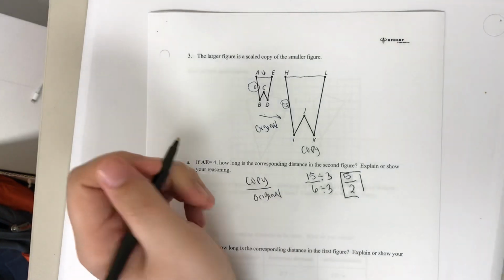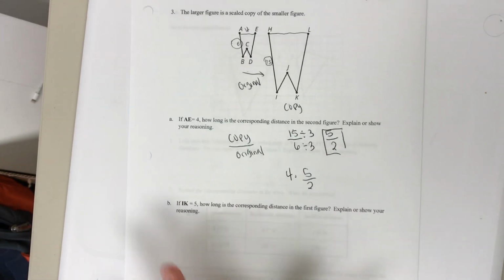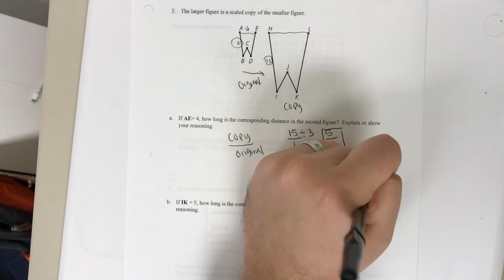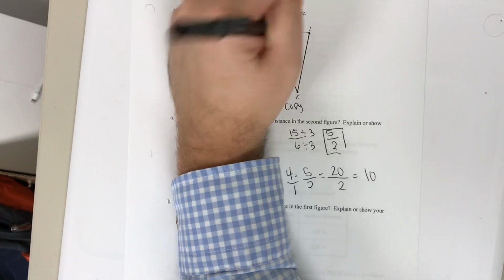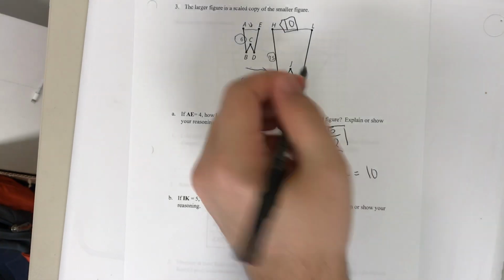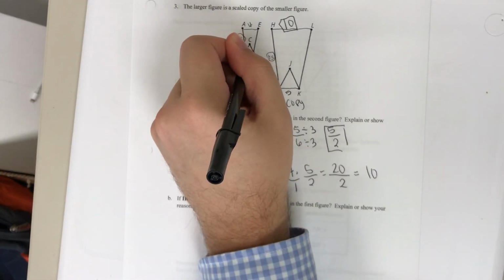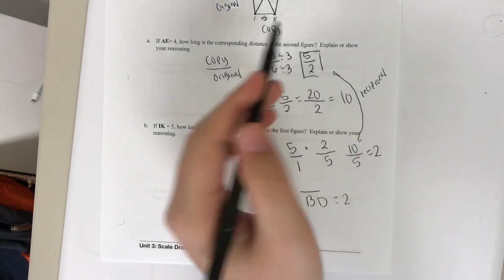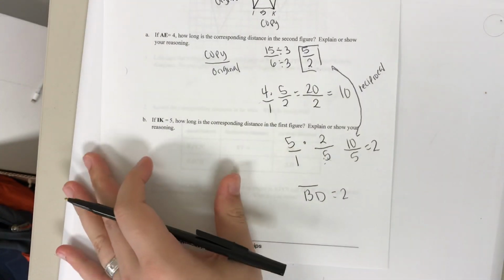11-07-19: Unit 3: Lesson 4: Scaled Relationships (In class Problems)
In this activity students measure angles using a protractor and learn that corresponding distances are also scaled in a scaled copy.